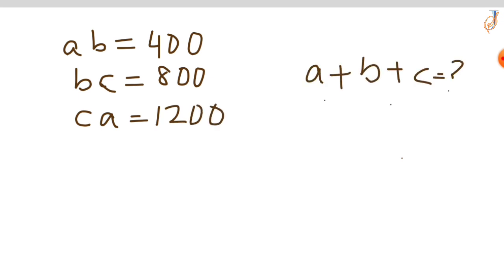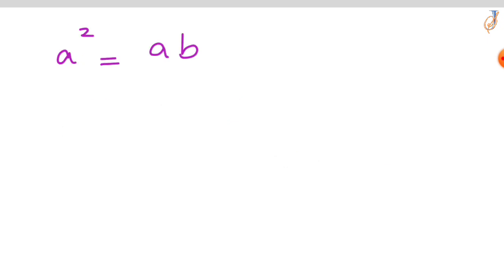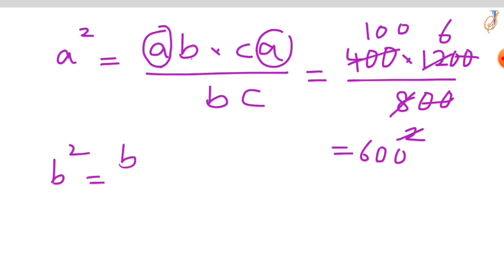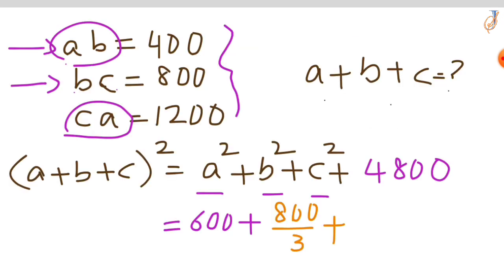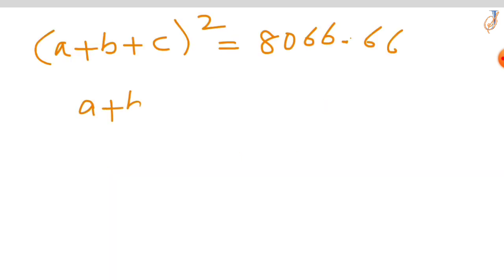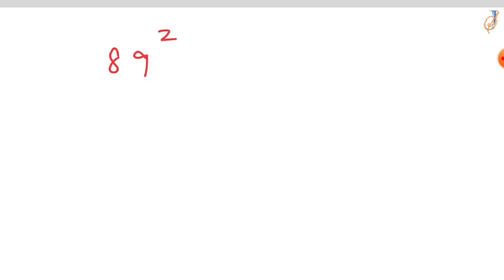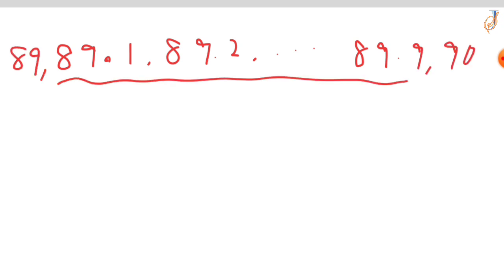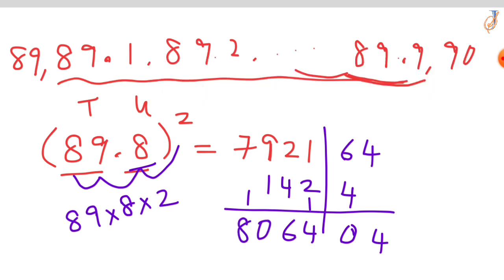Is Algebra the Key to Understanding Math?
math solver

olympiad math

mathematical olympiad

math solver

olympiad math

maths

*Like* and *Comment* below with your favorite math hack!